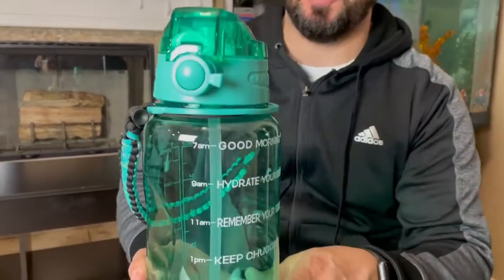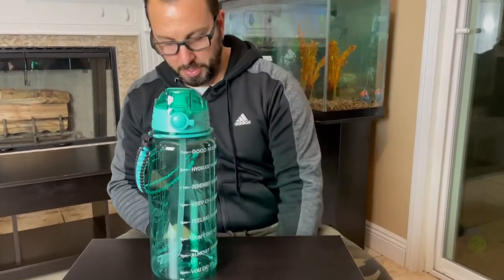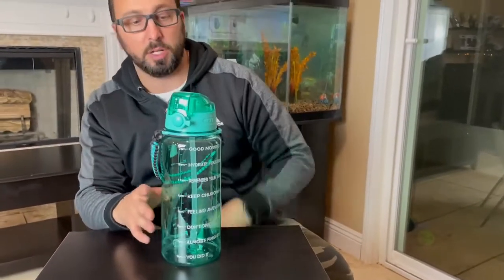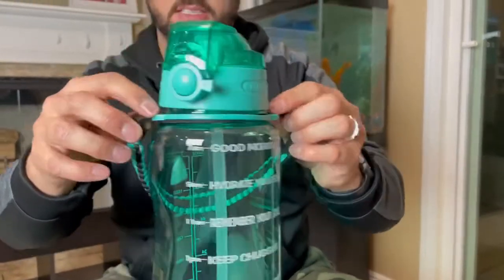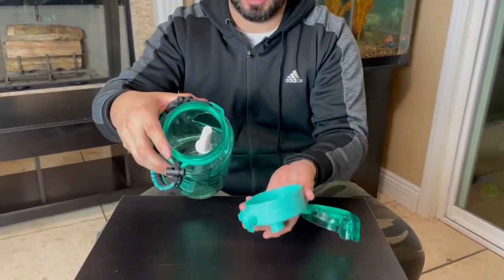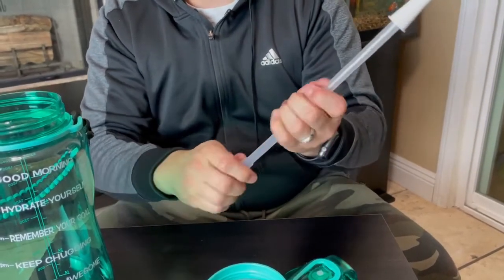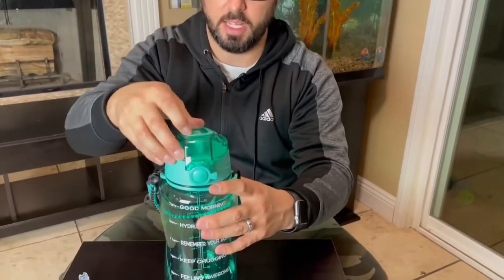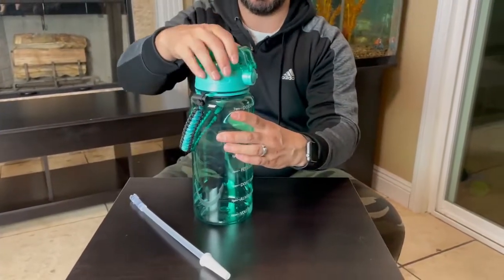64oz Motivational Water Bottle Review | Perfect for Gym, Hiking, School or Work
Review of the 64 oz motivational water bottle from Amazon.

32oz Bottle
64oz Bottle
128oz (1 Gallon)